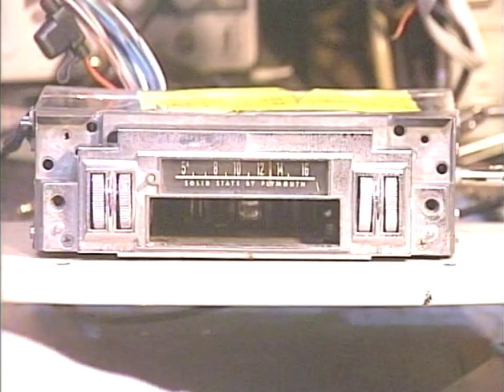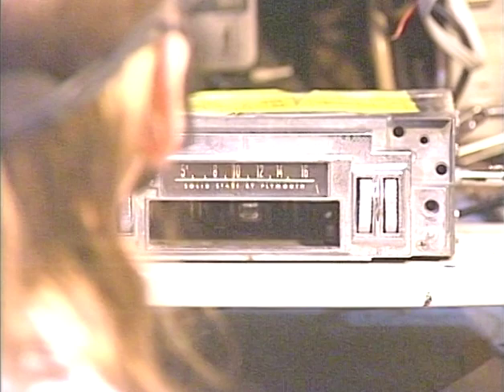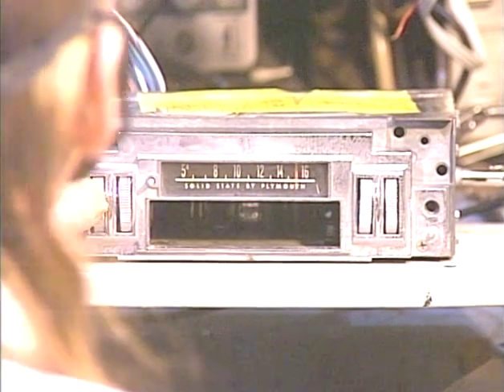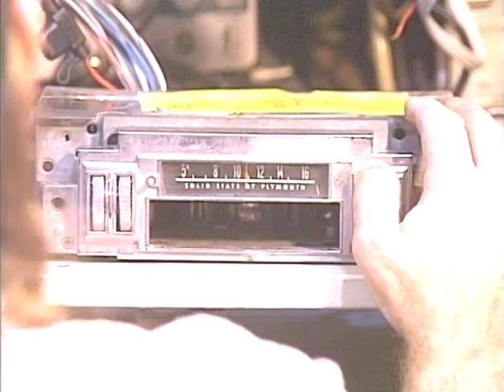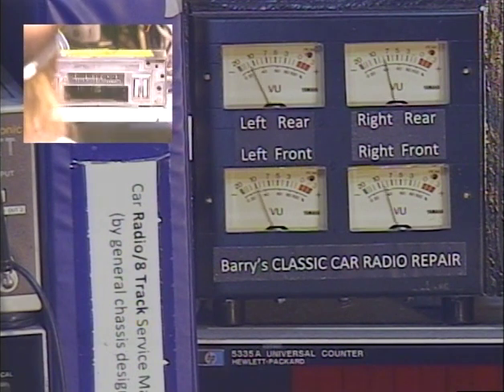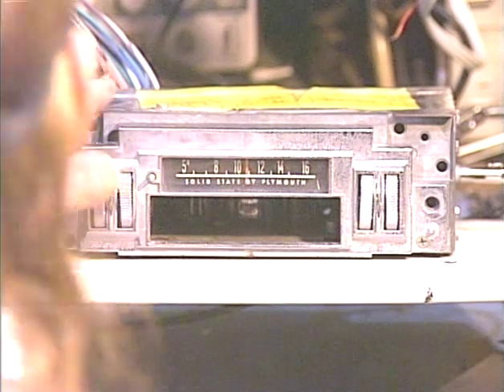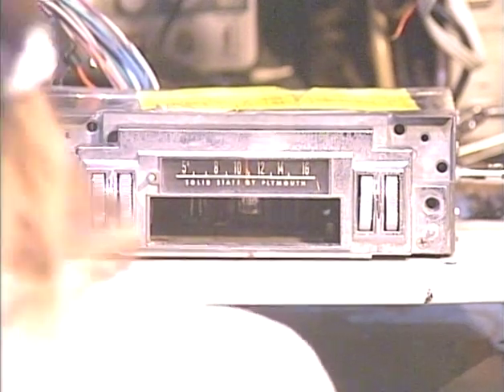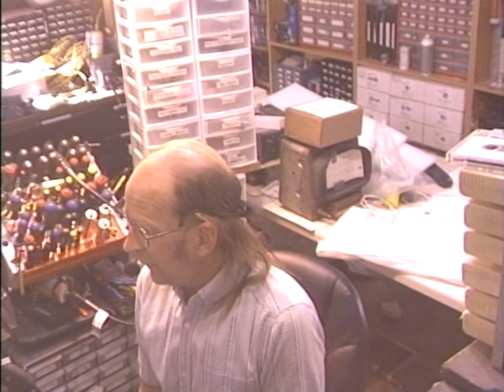Barry's 8 Track Repair - '68 Charger FM Conversion w/Bluetooth